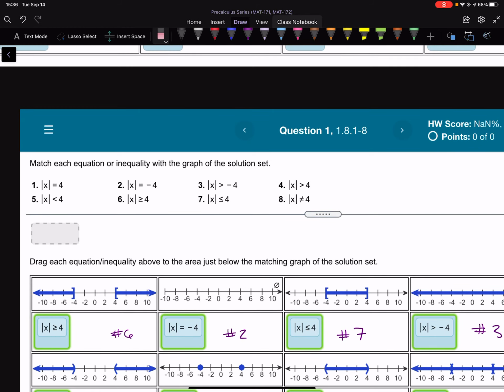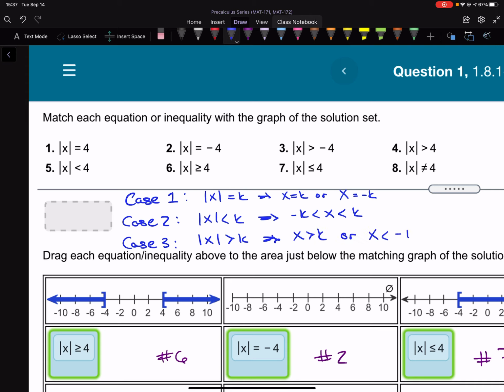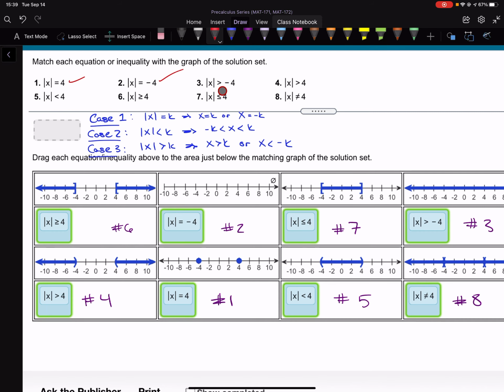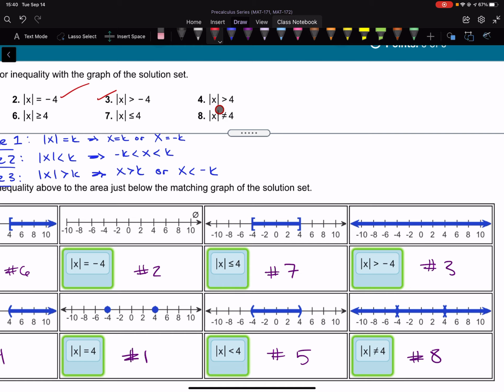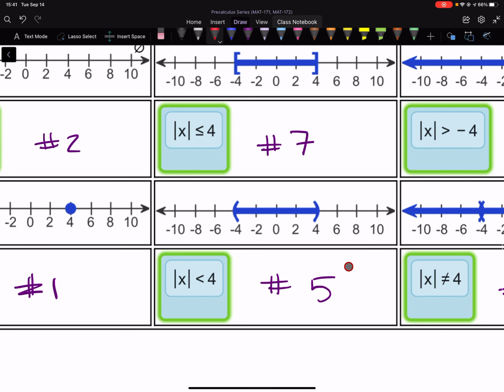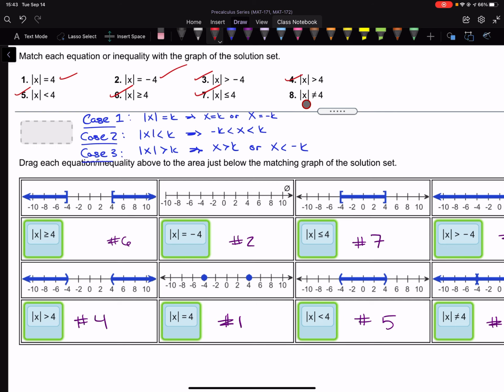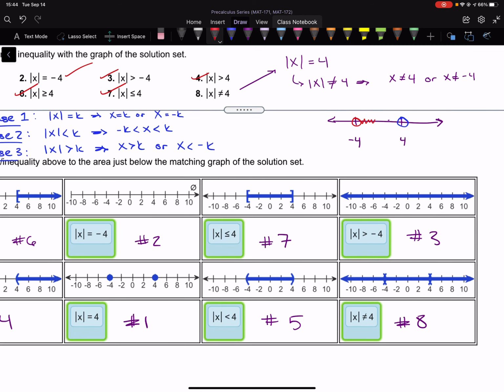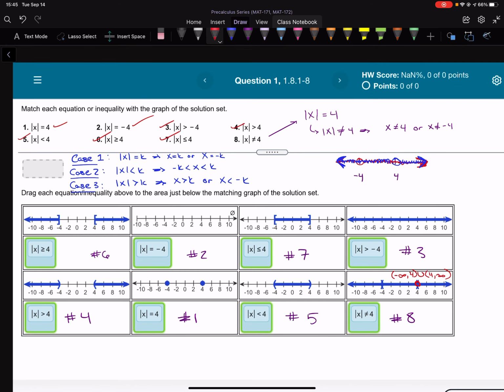Graphing Absolute Value Inequalities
Here I address different cases you may encounter.